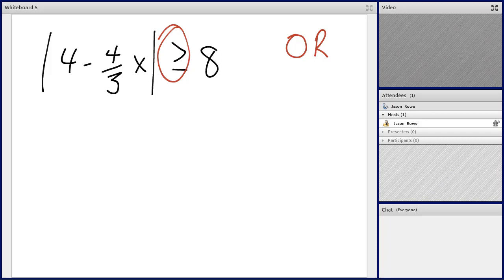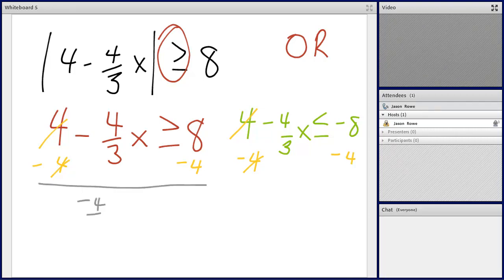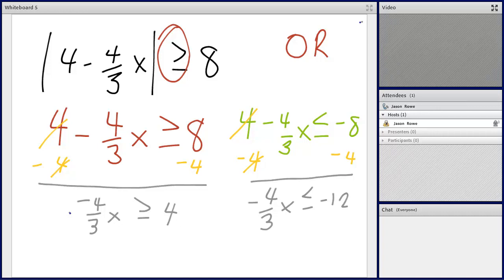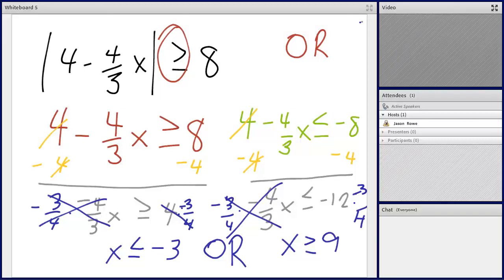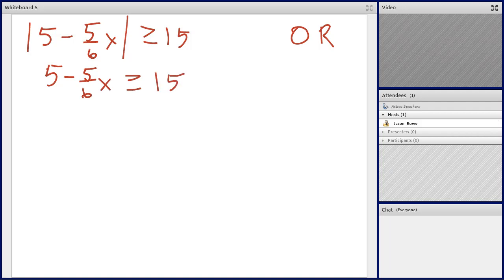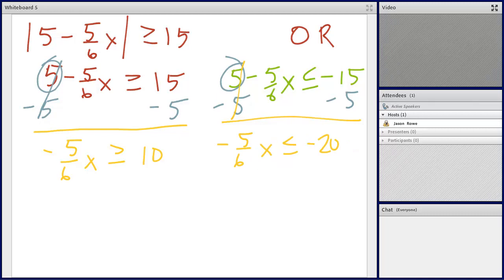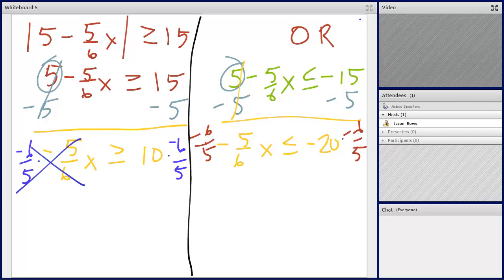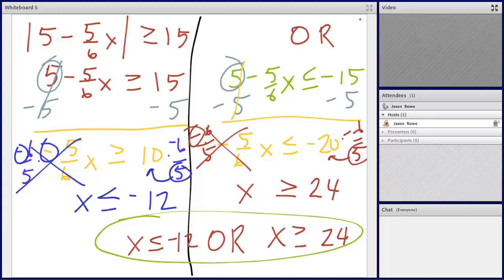Absolute Value Inequalities and Fractions 0 0